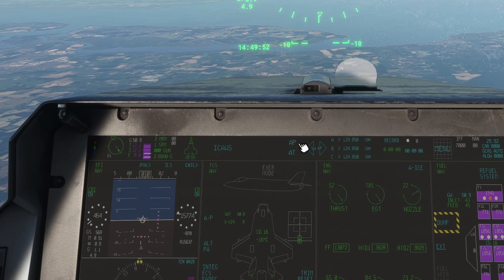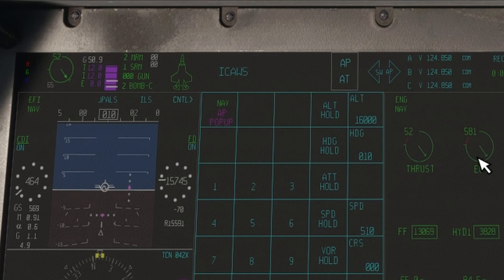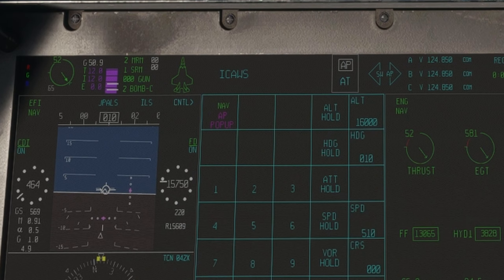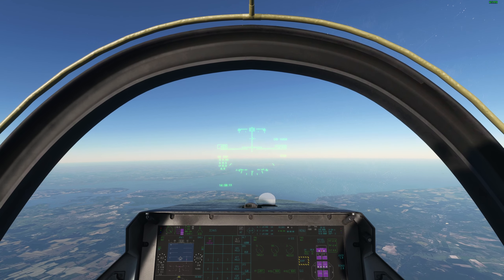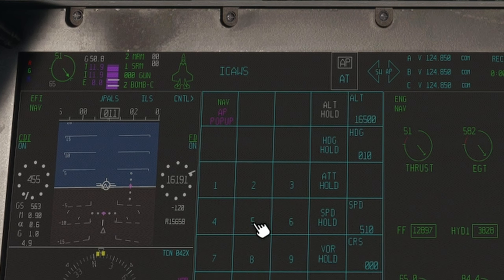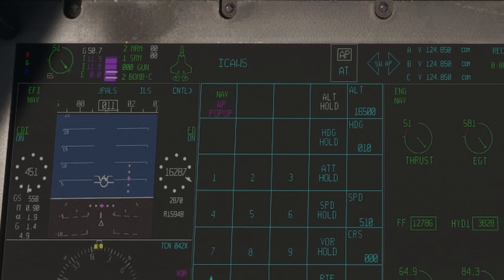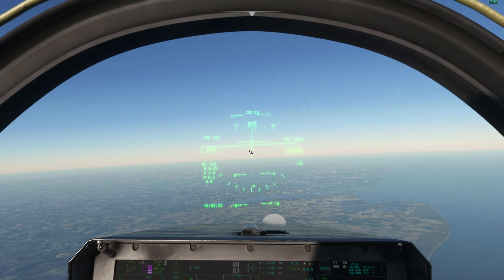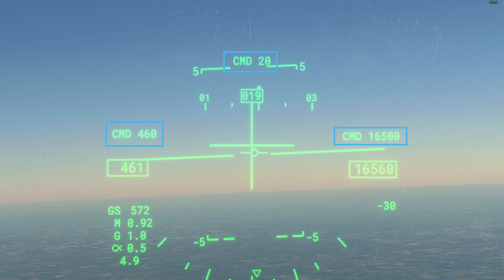How to use the F-35's autopilot on Microsoft Flight Simulator [MSFS tutorial]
In this quick tutorial, I explain how to use the basic autopilot functions on IndiaFoxtEcho's new F-35 for Microsoft Flight Simulator.

NOTE: This is the developer's first stable release of the aircraft. I noticed that the ALT HOLD feature wasn't very smooth in climbs or descents, however this may be rectified in a future update.

If you have questions, queries, or feedback, do let me know!